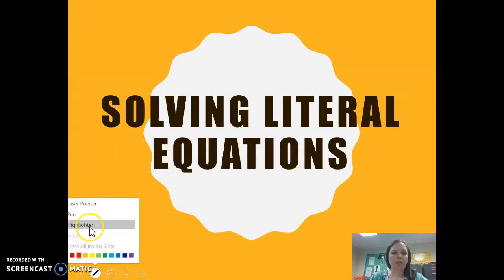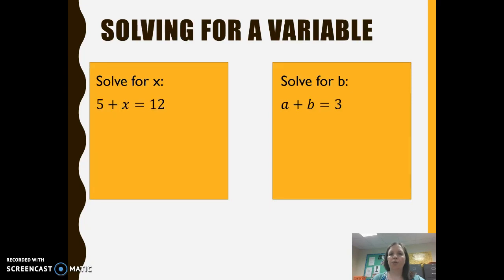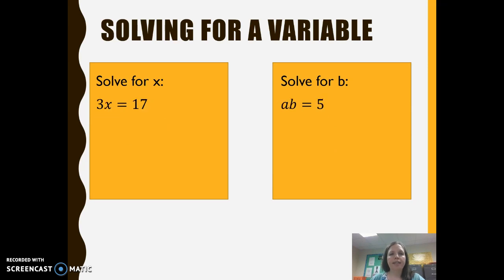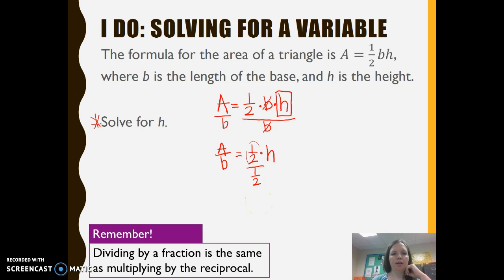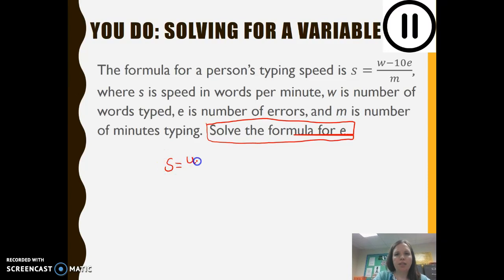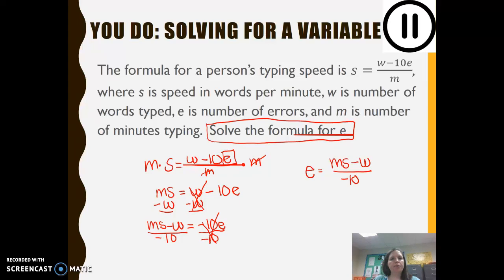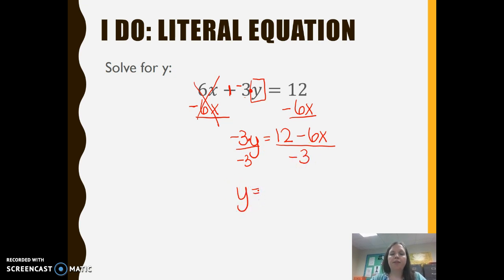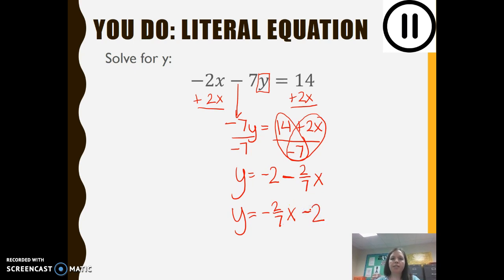Solving Literal Equations